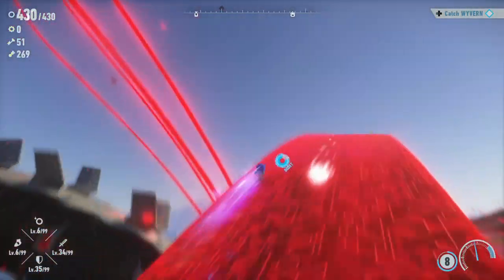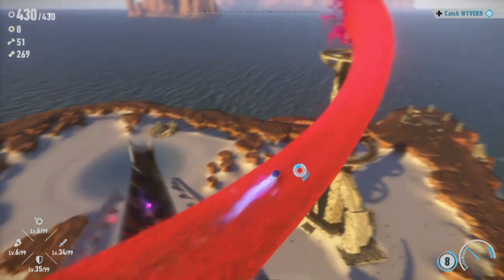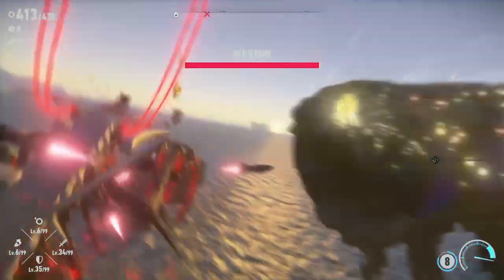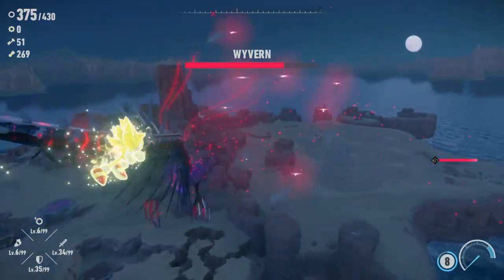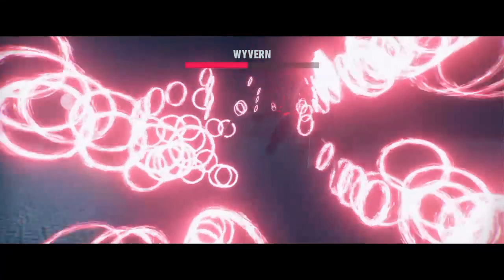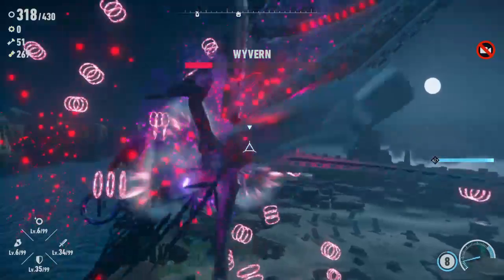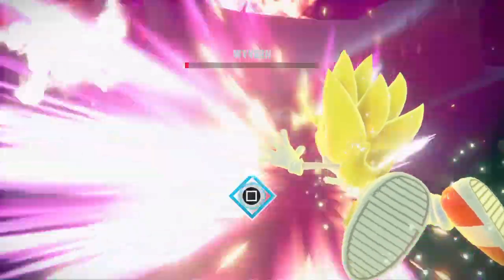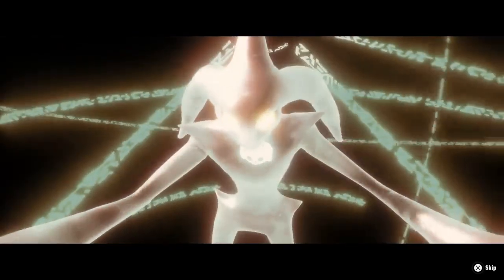Sonic Frontiers - Super Sonic vs Wyvern Titan boss fight Island 2